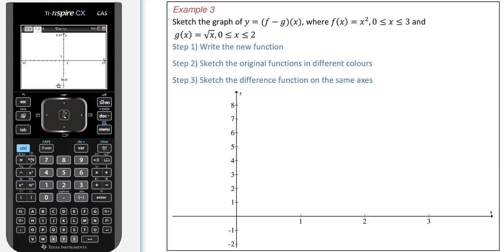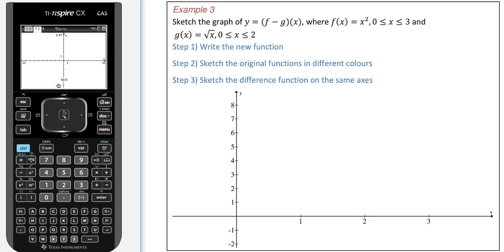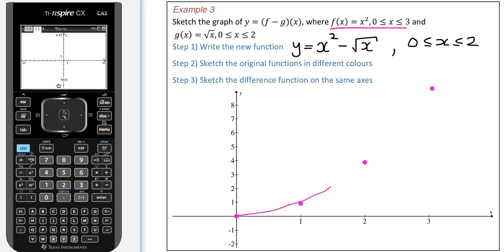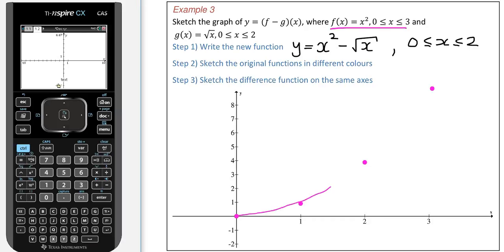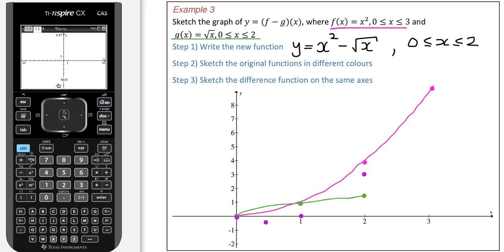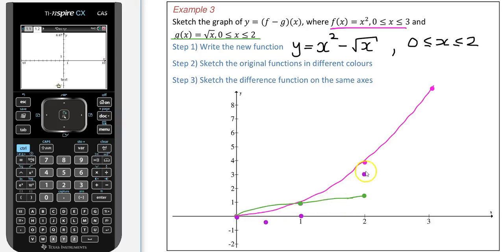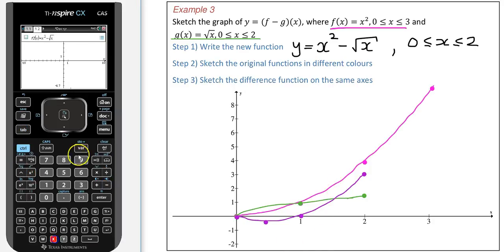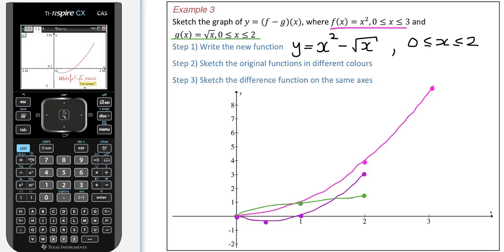1D Sum and Products of Functions Example 3